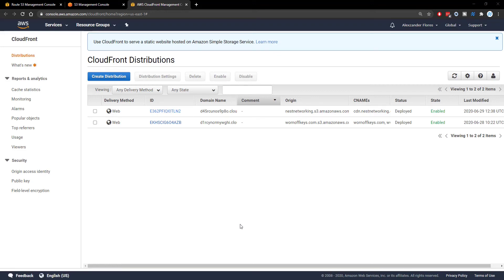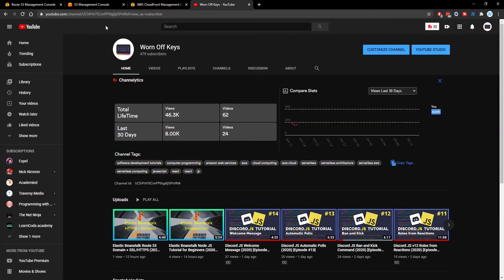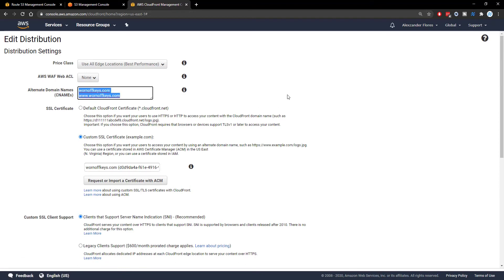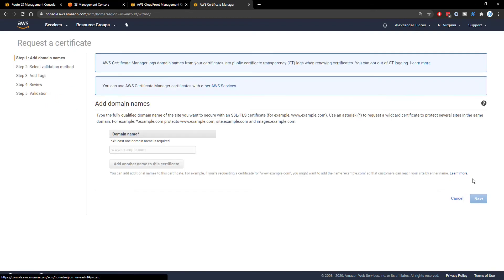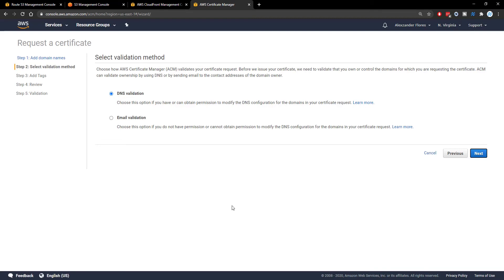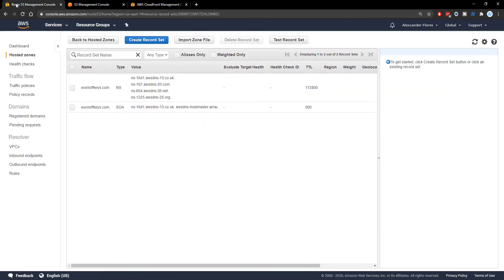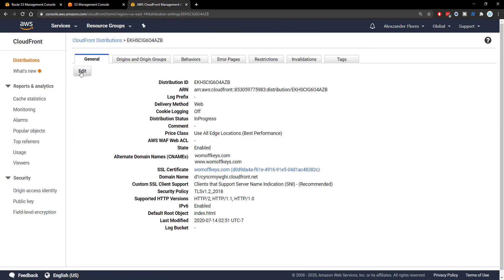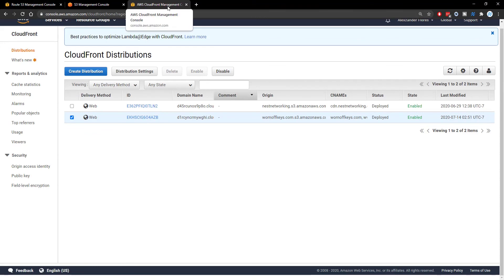AWS CloudFront Connect Custom Domain (2020)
In this video we go over how to connect a custom domain name to an AWS Cloud Front Distribution using Route 53.

🕐 Timestamps:
00:00 Introductions
01:01 Adding domain names and SSL to CloudFront
02:54 Pointing our domain to CloudFront
04:14 Outro